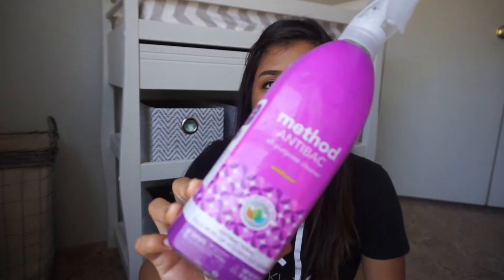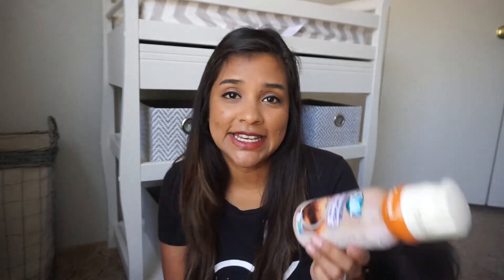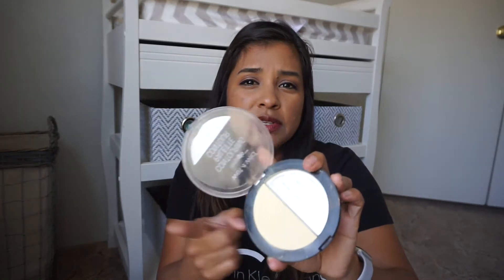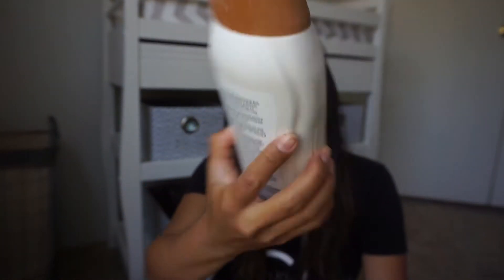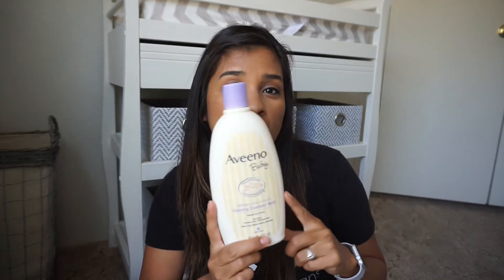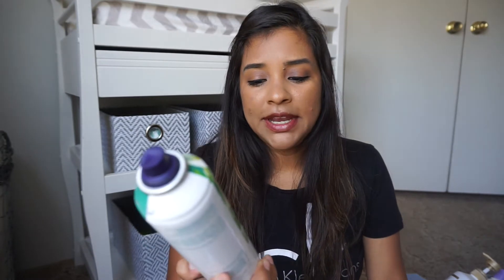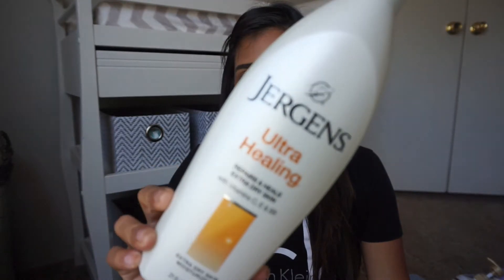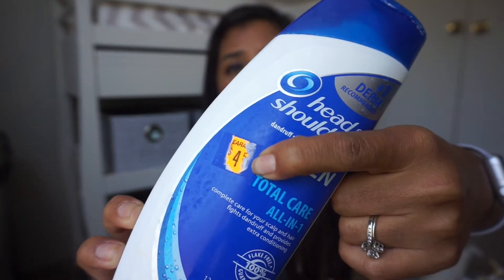PRODUCT EMPTIES! WOULD I BUY AGAIN?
Hey guys! Hope you're having a wonderful day, I'm back with my product empties! I finally used up some products guys! I hope you guys enjoy!!